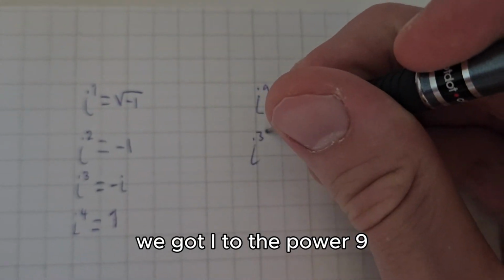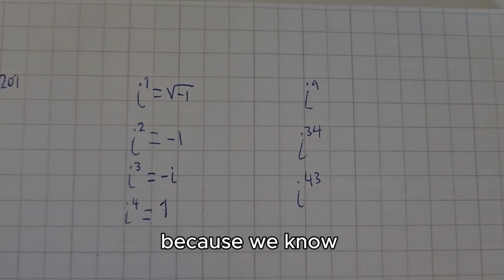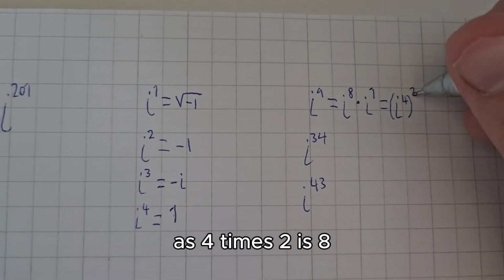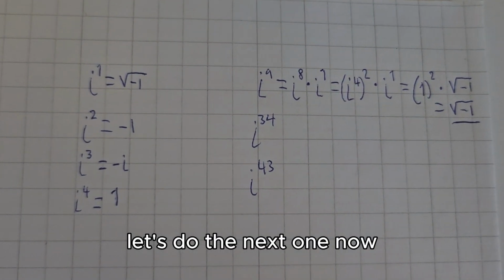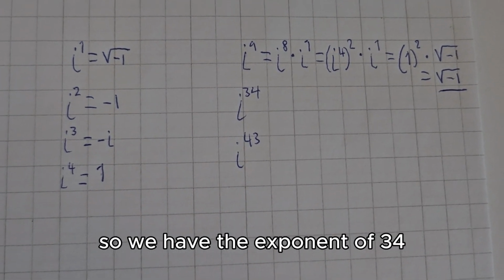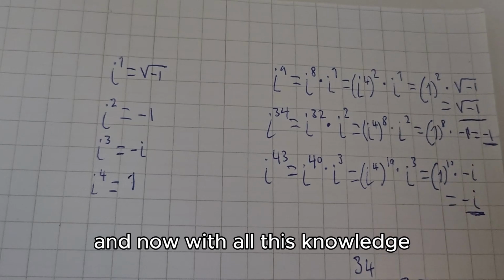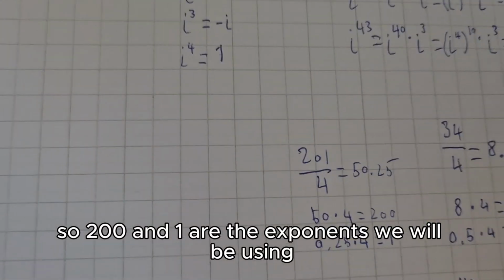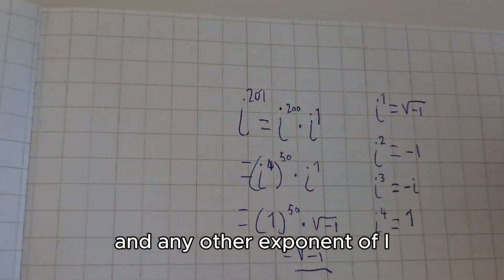Mathematics—Imaginary Numbers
How to count imaginary numbers with any exponent, I will show you💫